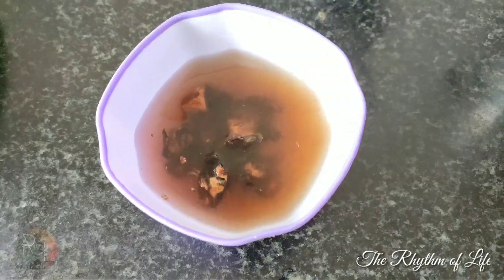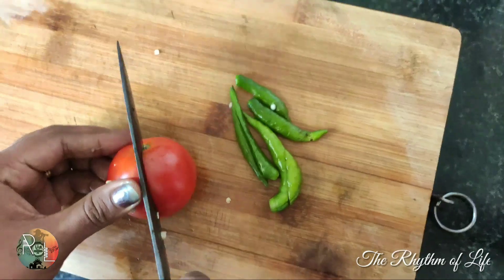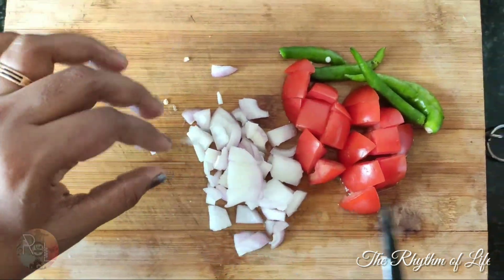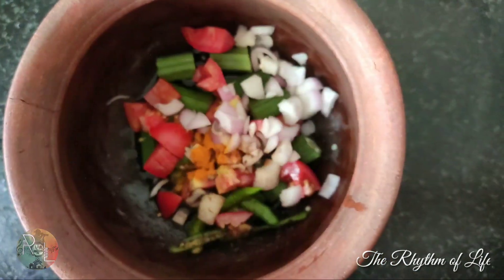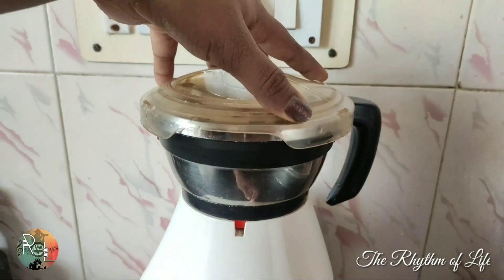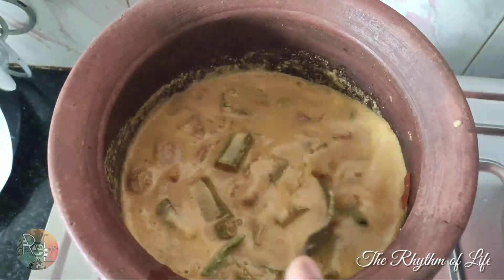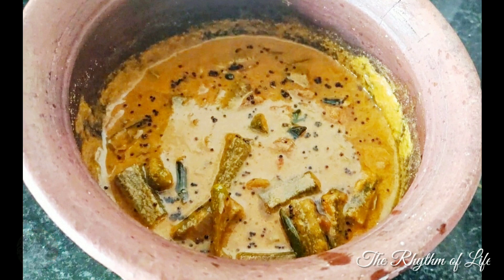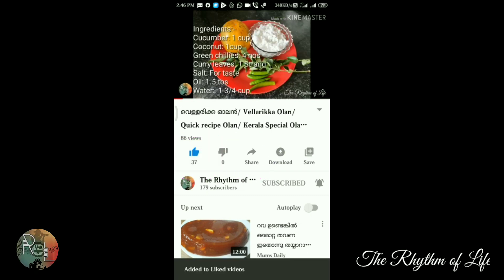എളുപ്പത്തിലൊരു വെണ്ടക്ക കറി/ ladies finger curry/ okra/ bindi curry/ vendakka curry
Quick recipe, easy vendakka curry.